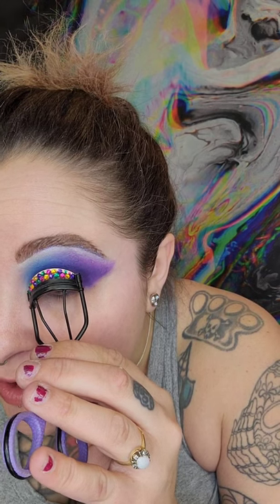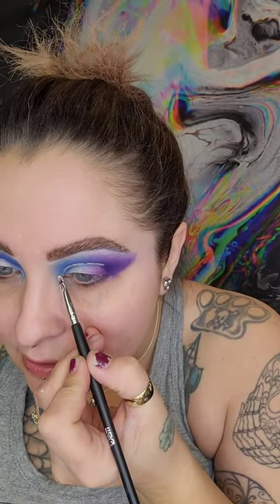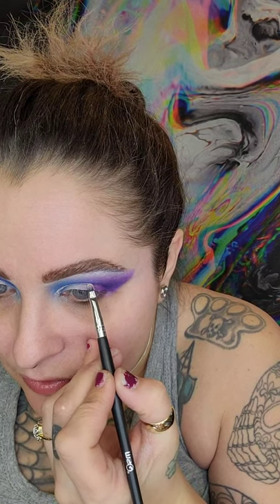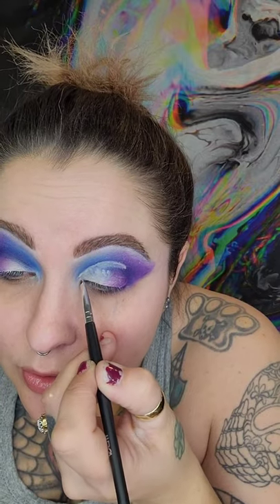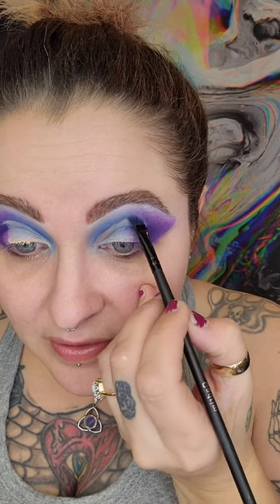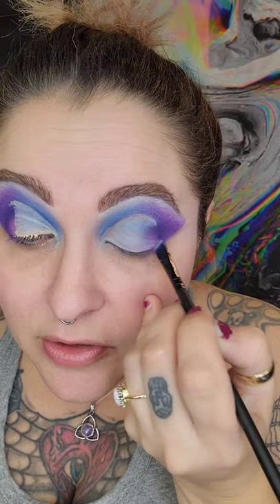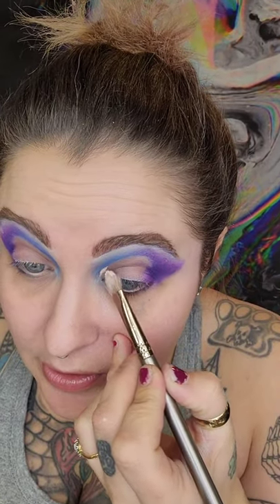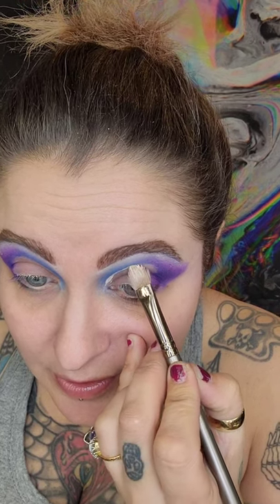CUT CREASE TUTORIAL